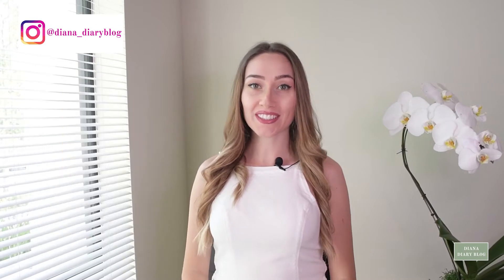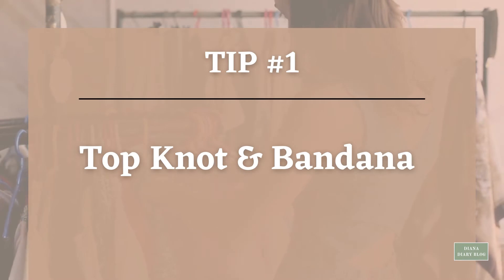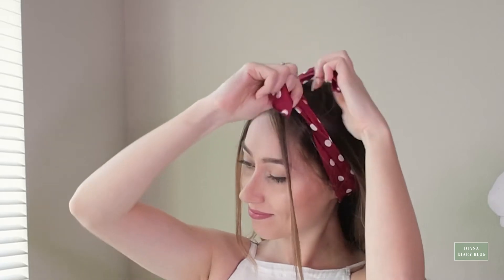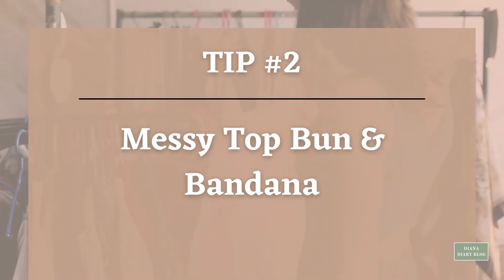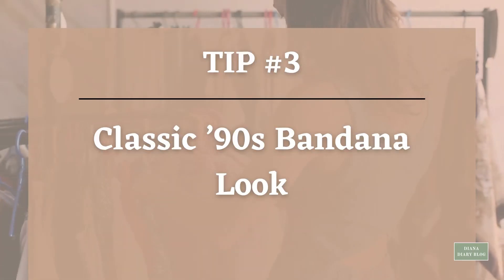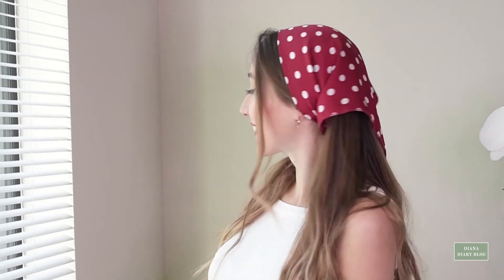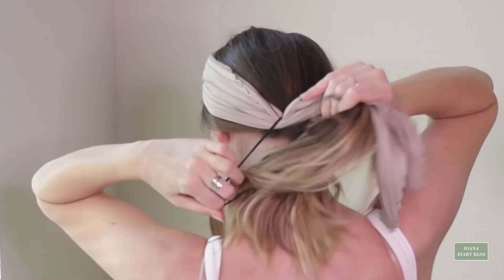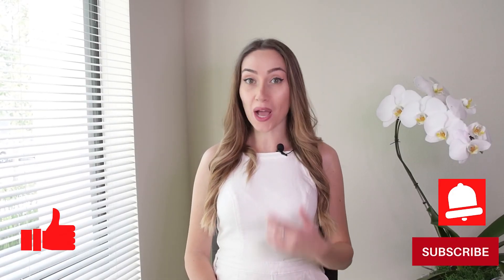Bandana & Silk Scarf Hairstyle Tips (Easy Hair Tutorial)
How to wear a BANDANA or Tie a Scarf on your head?

Knotting your bandana at the top of your head,  Bandana and a messy top bun, Classic ’90s Bandana Look, Hairstyle with a scarf... Bandana is a versatile accessory that can be used with different styles and hair lengths.
Here are 4 quick and easy ways to style a bandana in your hair!

Take this Fashion Tips and don't forget to mention me, if you take a pic by using one of this ideas ;) IG: @diana_diaryblog

My Photography Gear: